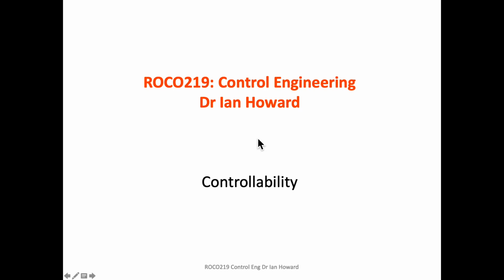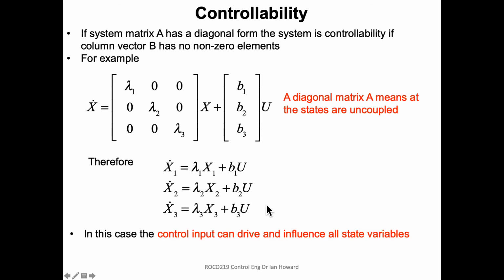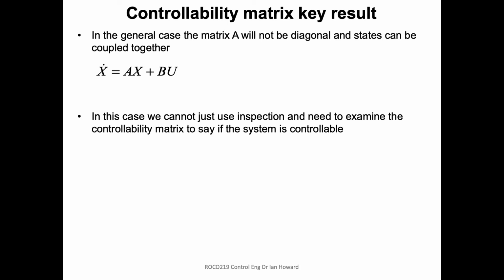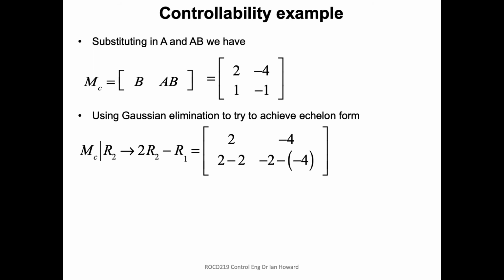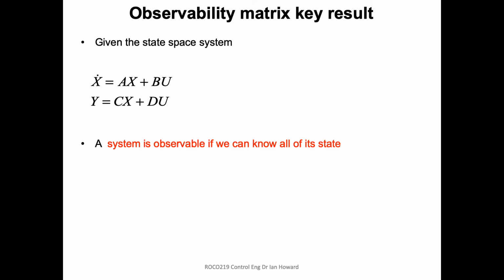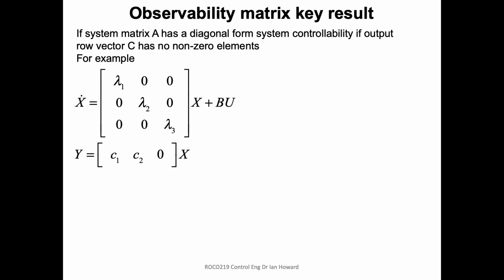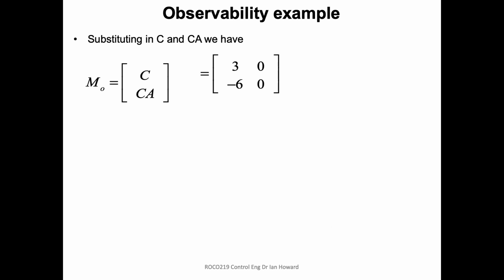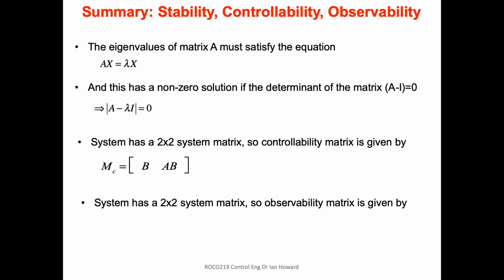ROCO219 B3 Controllability and Observability